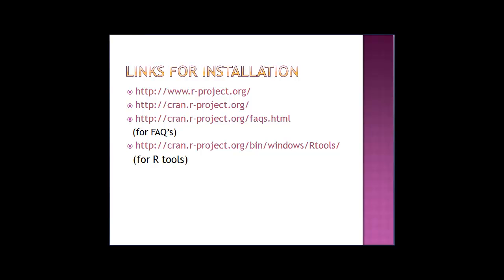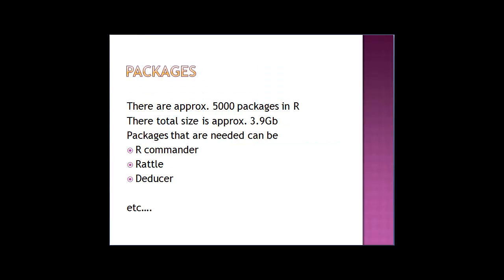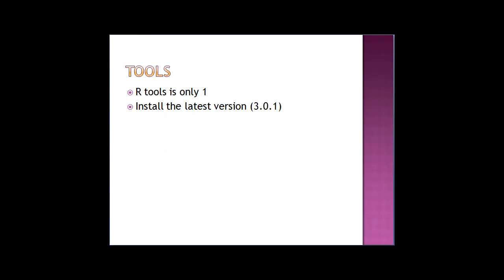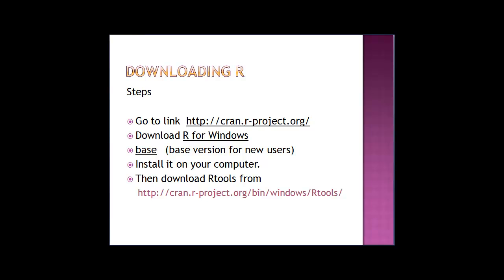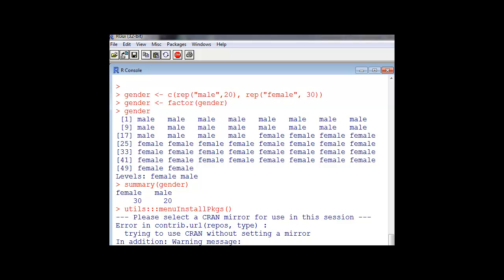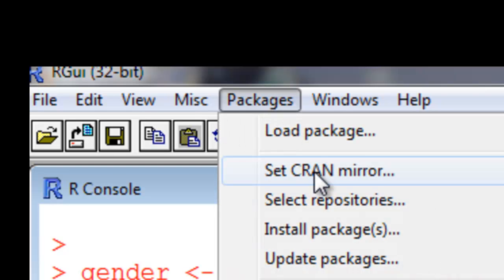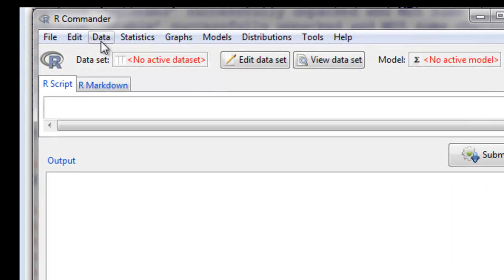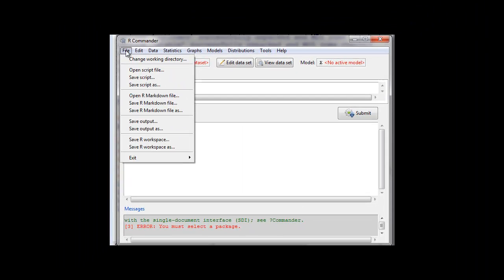Installation of R and R packages| R Tutorials | R Programming : By Nehal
Learning Elementary R course –
(Personalized 5 hours of Live interactive classes to help you learn basics of R)